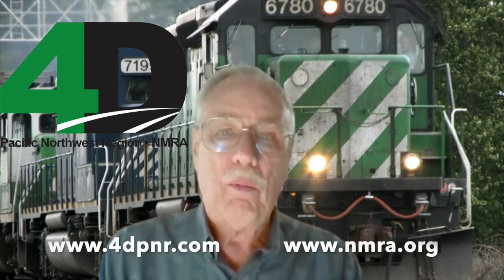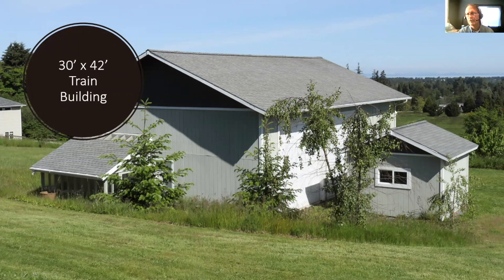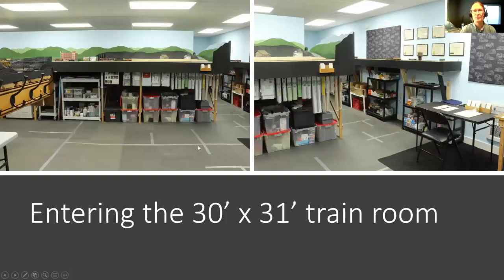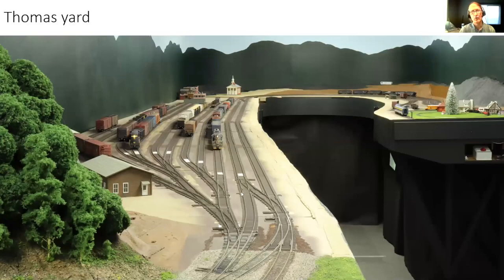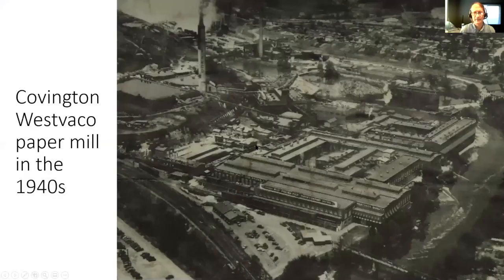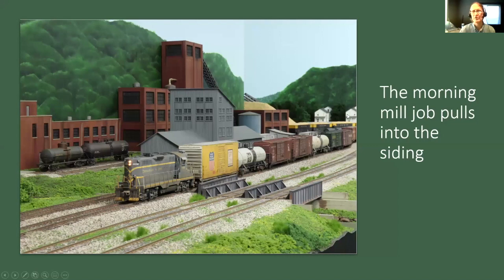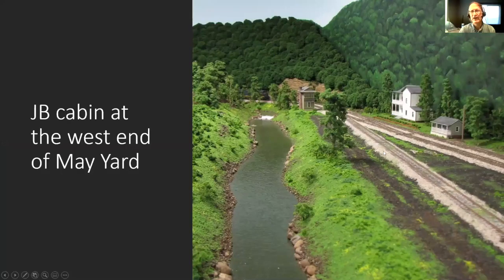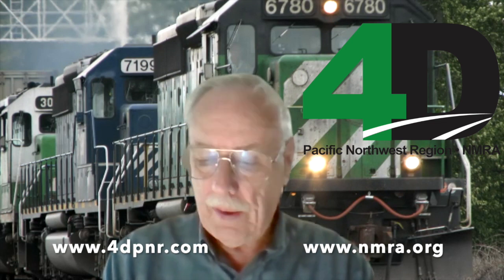Joe Green C&O Layout Tour 20 June 2020 for 4DPNR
This video is a layout tour by Joe Green of his HO Ryder Gap Subdivision layout, presented to the 4DPNR of NMRA on 20 June 2020. It includes detailed descriptions of the prototype industries he modeled, including a large paper and pulp mill, descriptions of his operations scheme, and comparisons of prototype buildings with his modeled buildings.